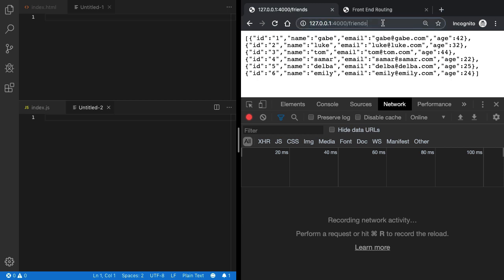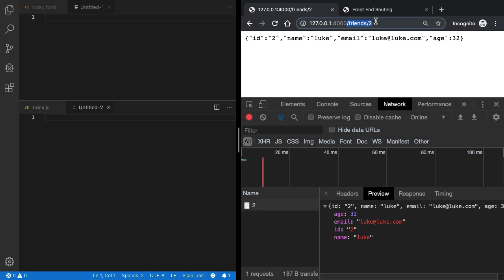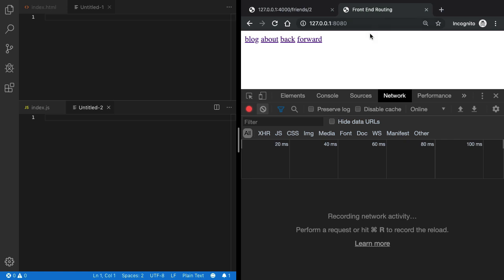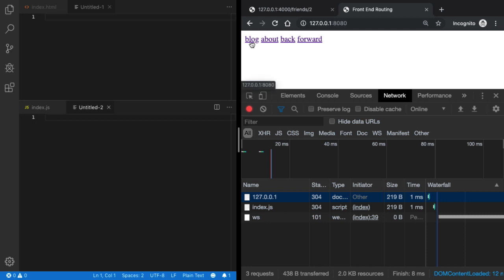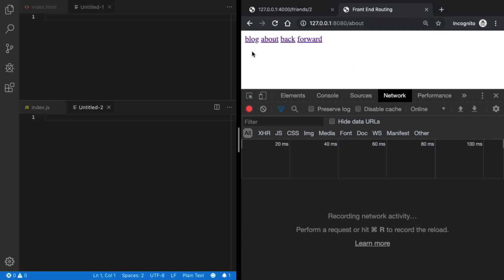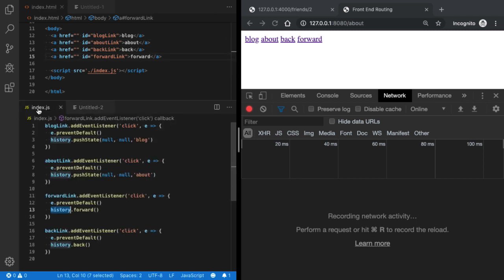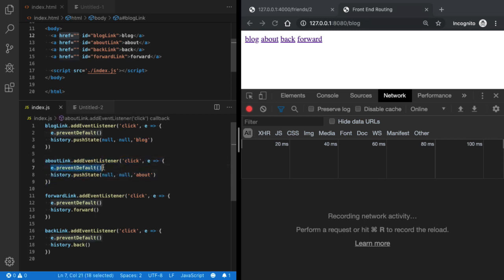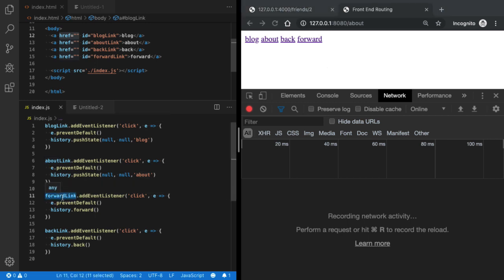Client Side Routing - Full Stack Web